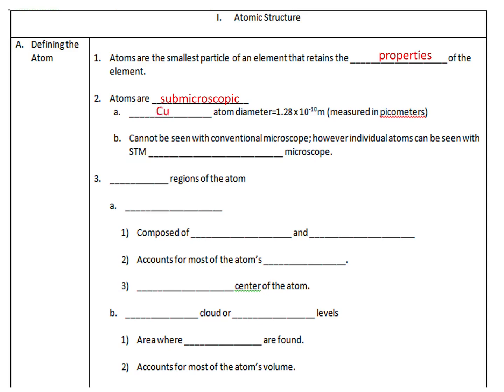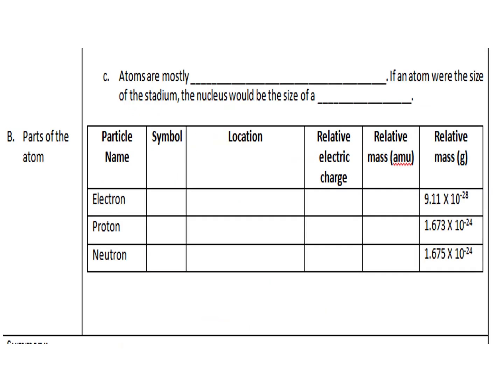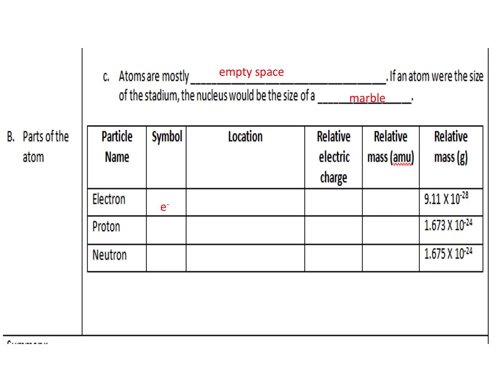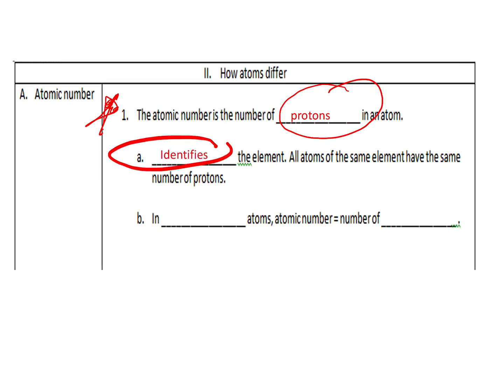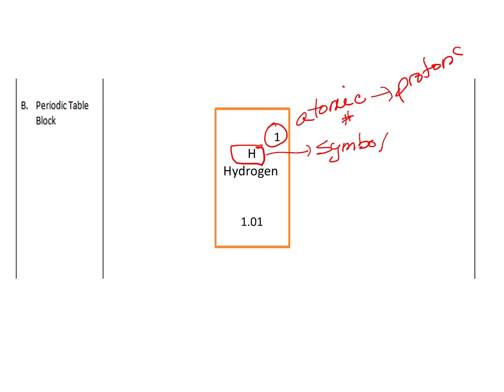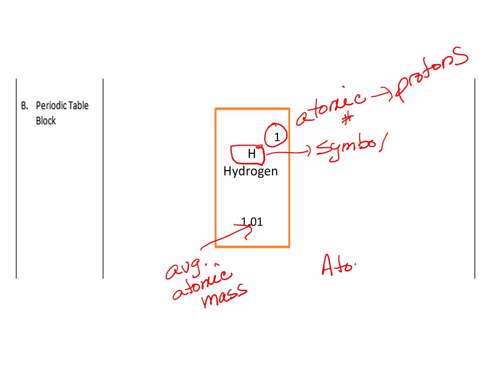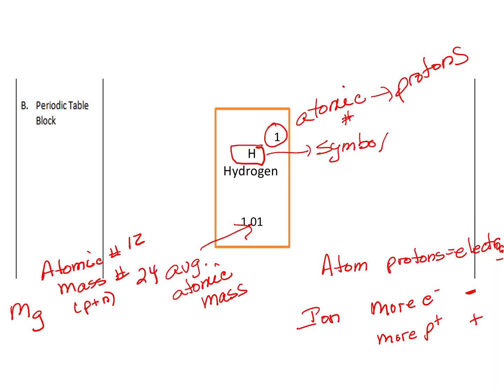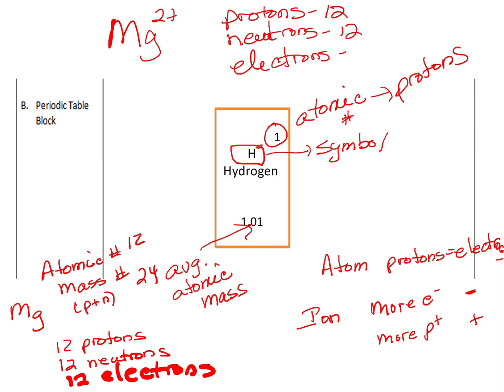Parts of an Atom Lecture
Defining the Atom
Parts of the Atom
Interpreting a Periodic Table Block